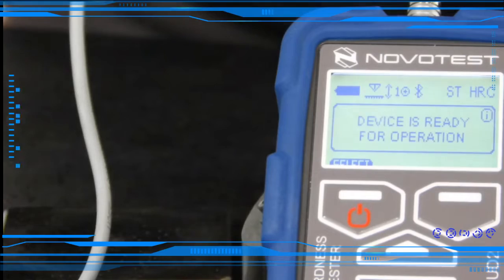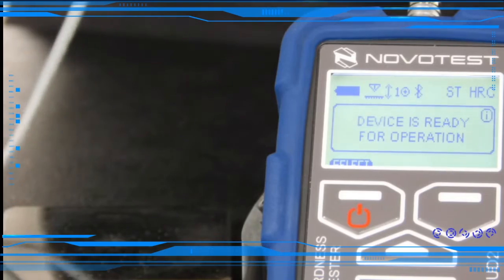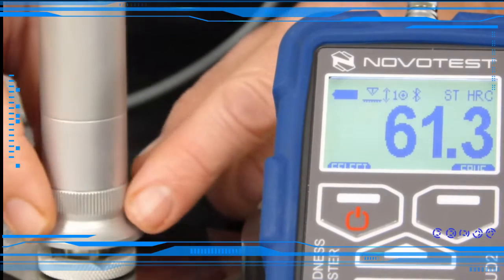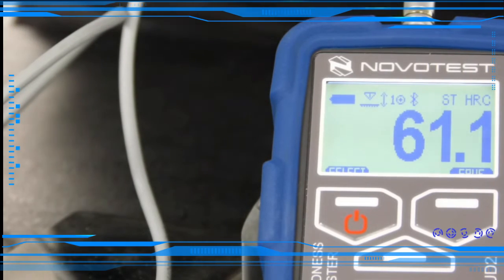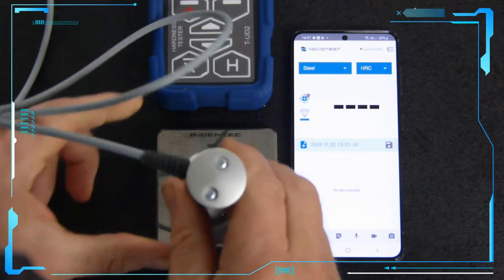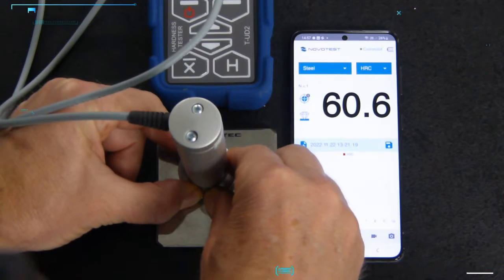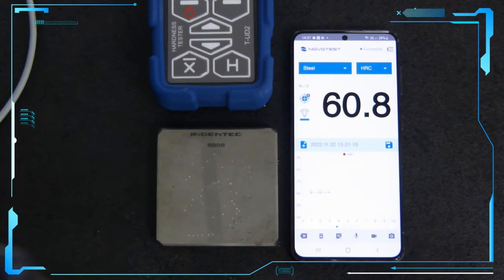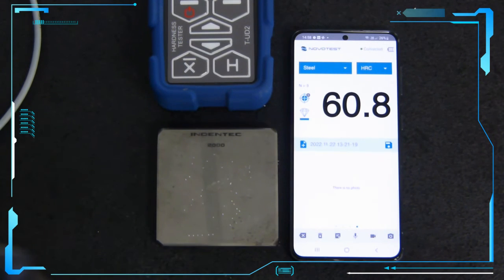NOVOTEST T-UD2 PORTABLE HARDNESS TESTER WITH BLUETOOTH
With this device, the user will be able to measure the hardness of both a large products with a rough surface and a small samples of complex shape and with a thin wall.

This modification of the device has all functions for working with various materials and scales, which makes it an optimal device for non-destructive testing of metal hardness.